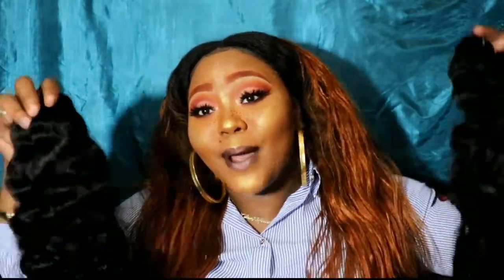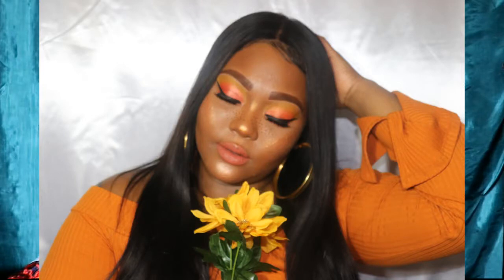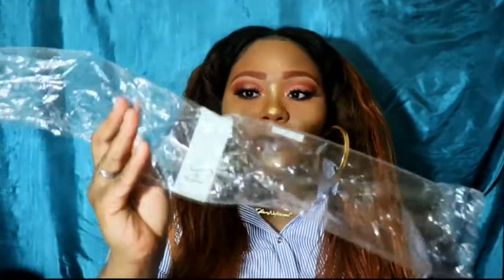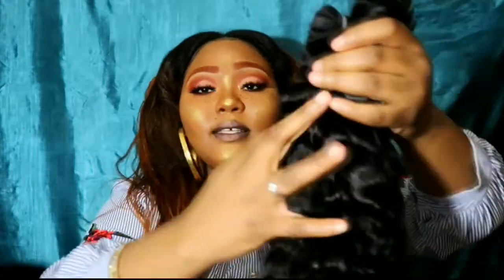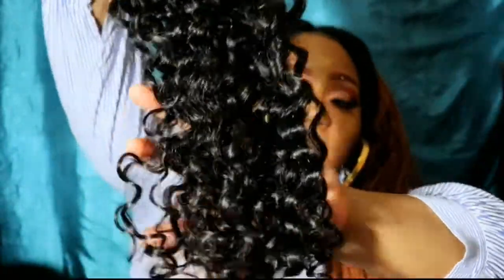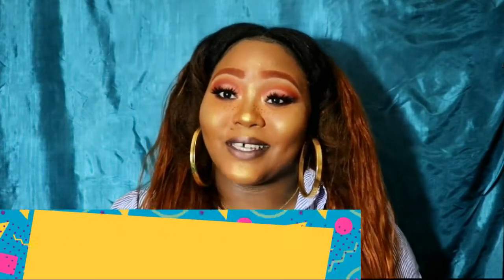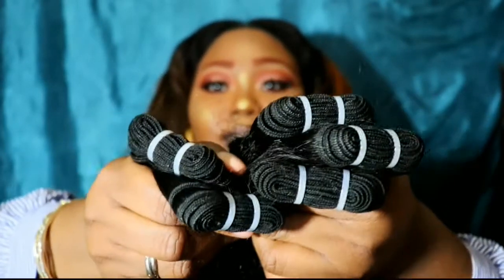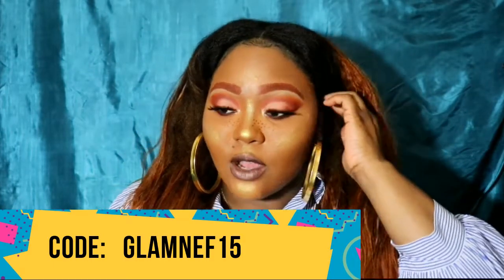MINK DEEP WAVE HAIR REVIEW| BEST DEEP WAVE HAIR EVER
THIS HAIR COMPANY IS NO LONGER IN BUSINESS .

All MELANIN DOLL HAIR VIDEOS👇👇

Mink  Straight

            ●●TIGHT CURLY VIDEOS●●

Plus size Thrifting

S E X  T O Y S ?? 🍆🍌🍑

🖤 I N S T A G R A M : GlamNefercent
🖤 S N A P C H A T.   : queentneffy

Lighting: Neewer Ring Light
Editing System: Filmora